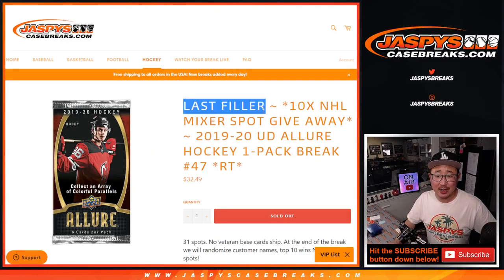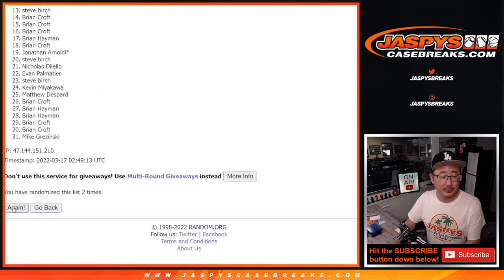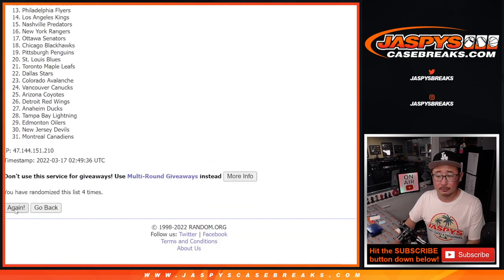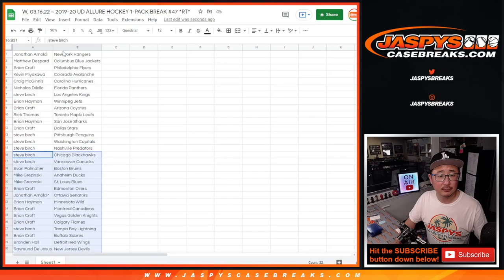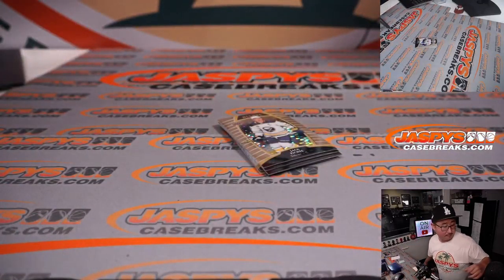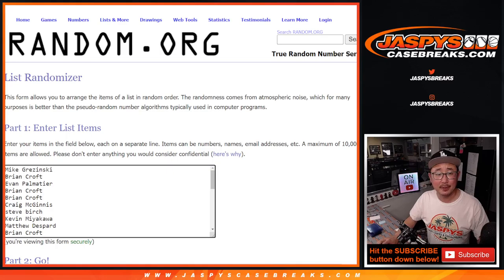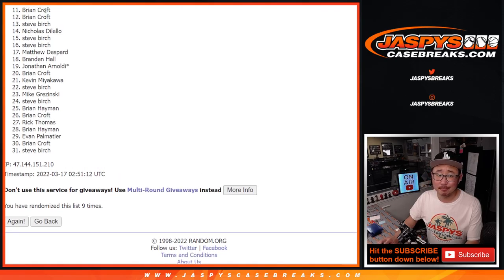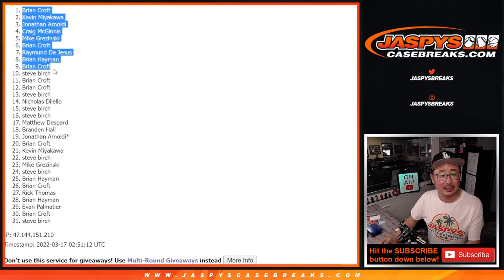W, 03.16.22 ~ 2019-20 UD ALLURE HOCKEY 1-PACK BREAK #47 *RT*